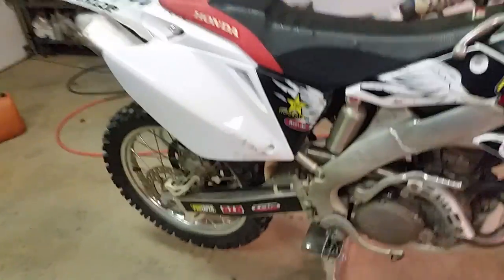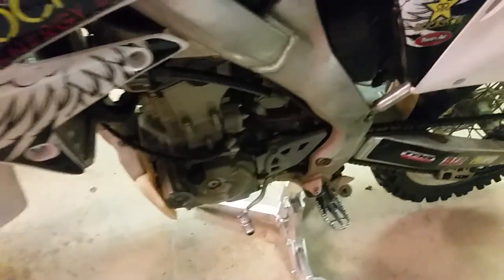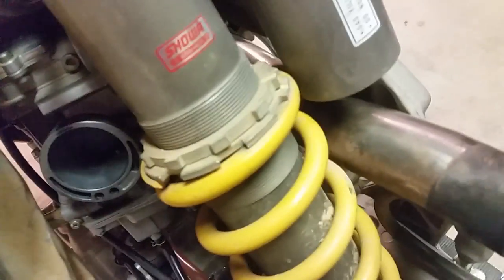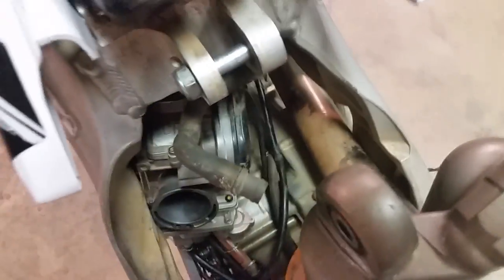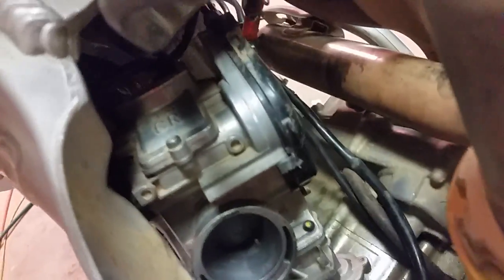Crf250r carburetor removal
*Do not attempt this if you are not experienced at working on dirt bikes*

This video is on how to remove a crf-r style carburetor this applies to crf250r 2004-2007 and a similar procedure applies from 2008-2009 this does not apply on 2010 and newer EFI models

Any questions will be answered as soon as I can and any feedback (opinions ) would be appreciated. Thanks